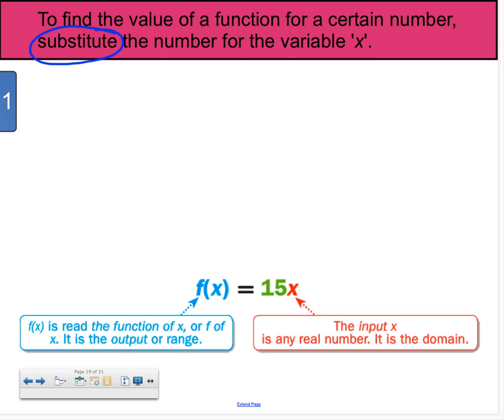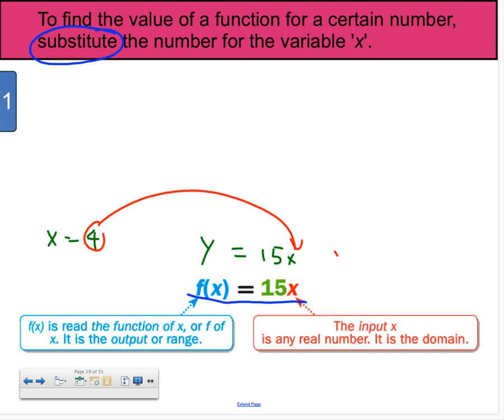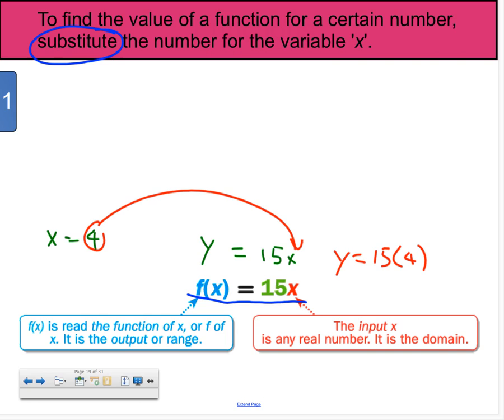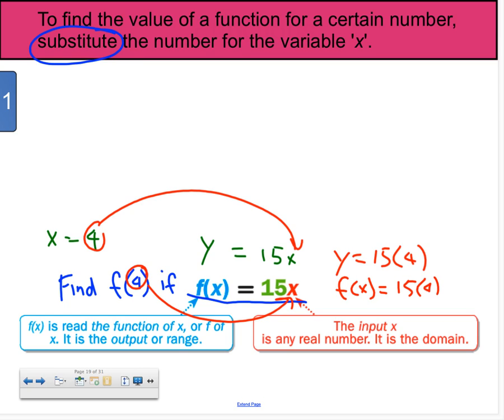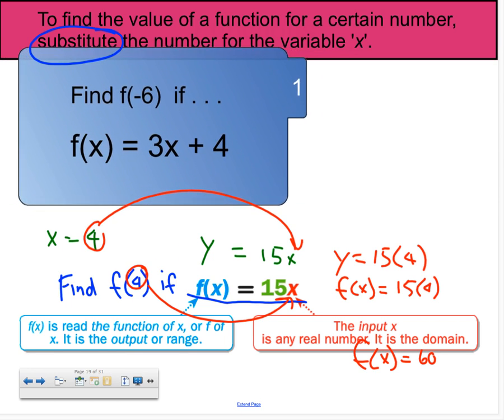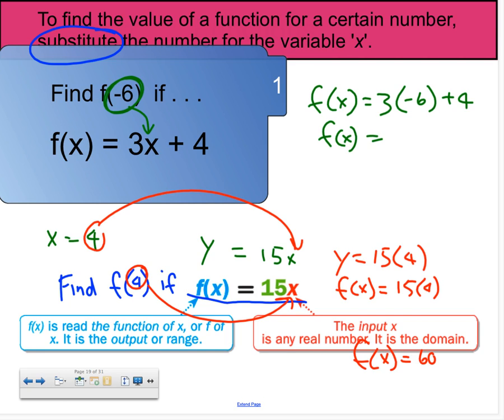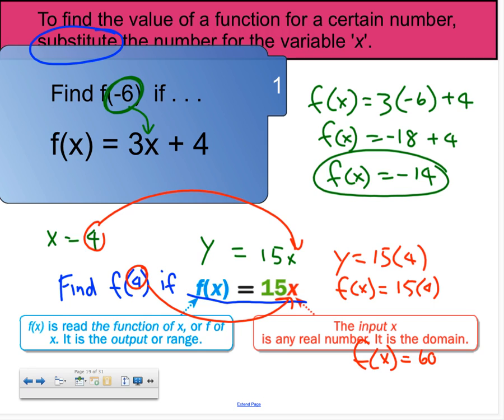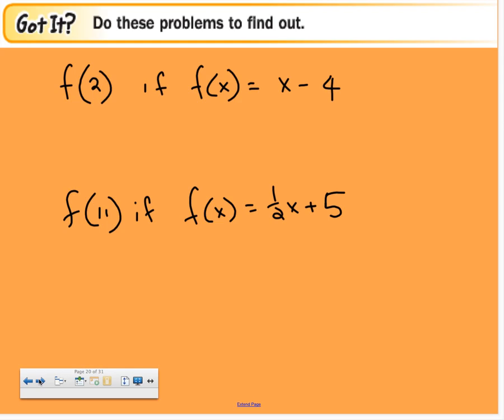Chapter 4 Lesson 3 - Functions - Example 1